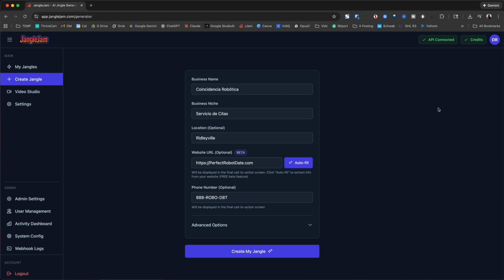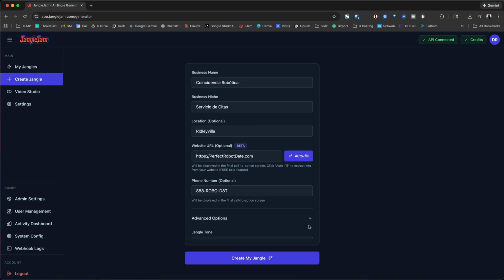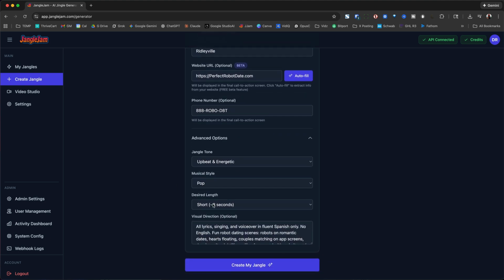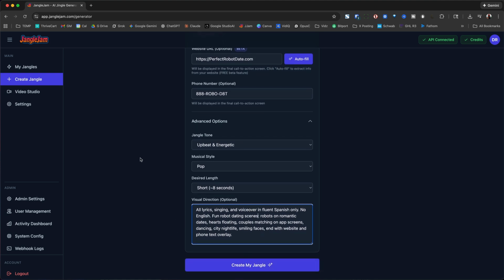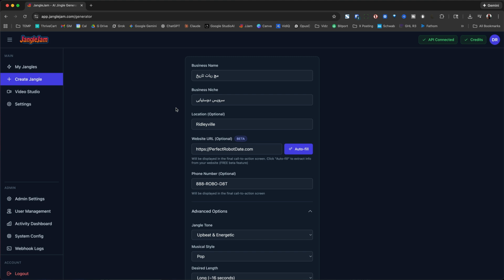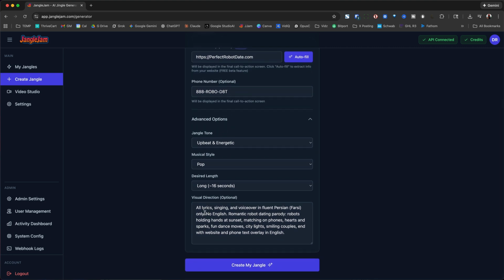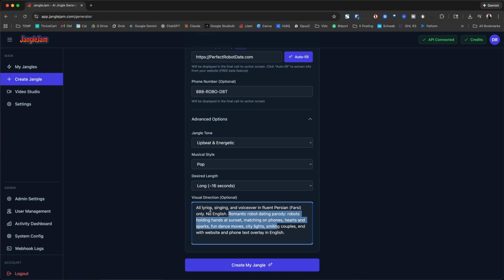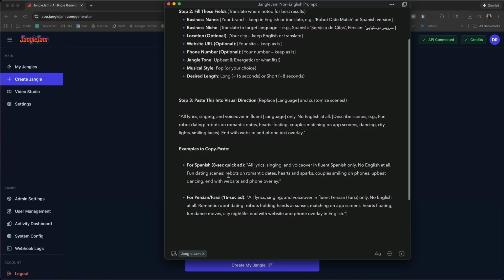How to Create Multilingual Video Jangles with Jangle Jam AI (Farsi + Spanish)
In this JangleJam tutorial, learn how to create stunning non-English video jangles and ads in ANY language! I'll walk you through the exact process, including the best prompts and settings to get professional results.

Watch me build two full video jangle ads from scratch:

Note: For both Audio and Video Jangles it’s the exact same process.

A Persian (Farsi) commercial
A Spanish ad with native-sounding voiceover and visuals

Perfect for reaching global audiences, international marketing, or just having fun with multilingual content.
🔥 Prompt used in the video (copy-paste ready):

All lyrics, singing, and voiceover in fluent [ADD LANGUAGE HERE] only. No English at all. [ADD ANY VISUAL DIRECTION FOR YOUR VIDEO HERE], end with website and phone overlay.

Ready to make your own multilingual jangles?

Sign up for JangleJam today and start creating unlimited video/audio jangles